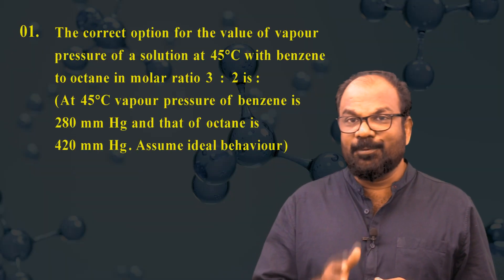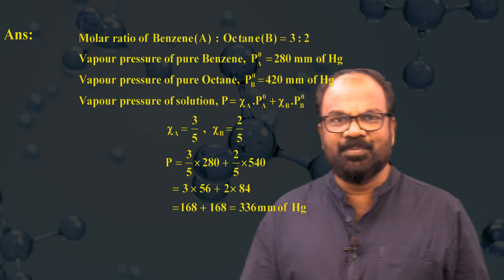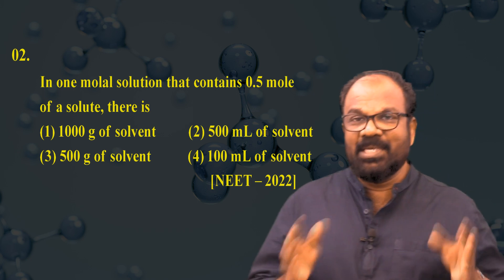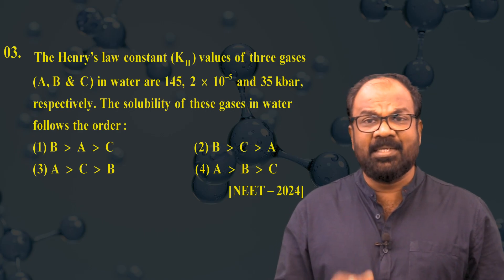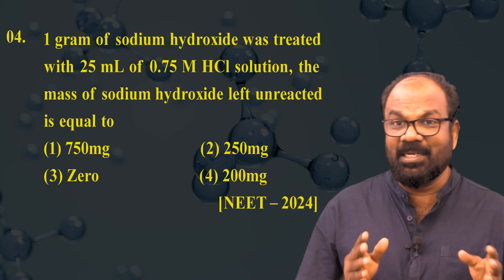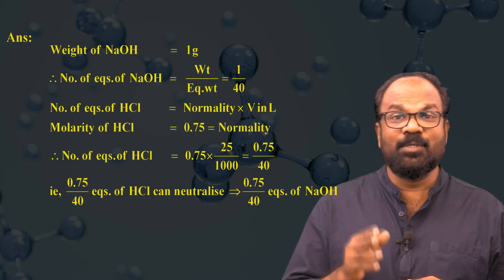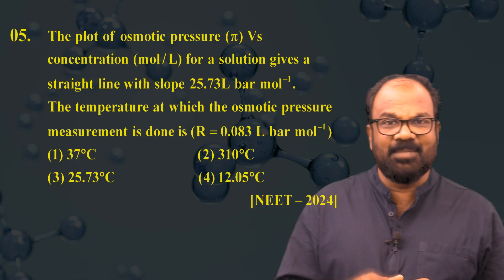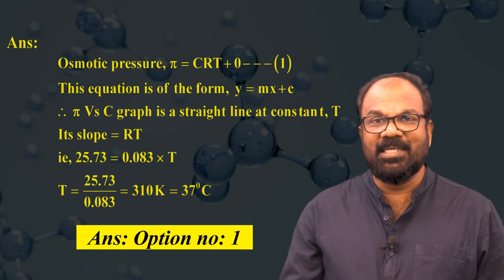PREVIOUS NEET CHEMISTRY QUESTION DISCUSSION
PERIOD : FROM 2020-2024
CHAPTER : SOLUTIONS PART -II
SYLLABUS :  PLUS TWO